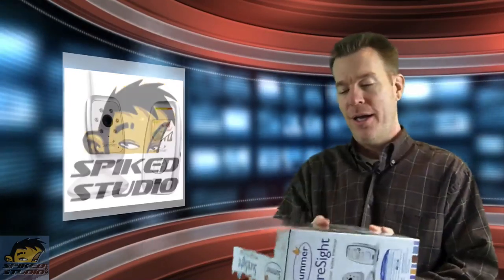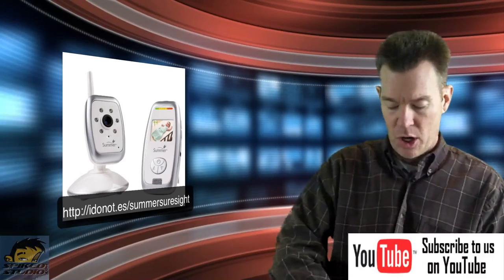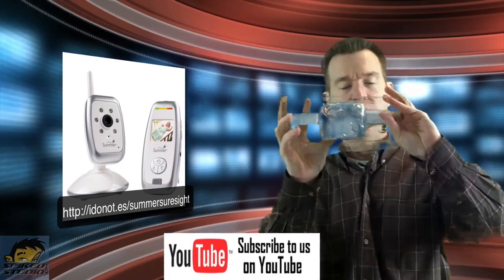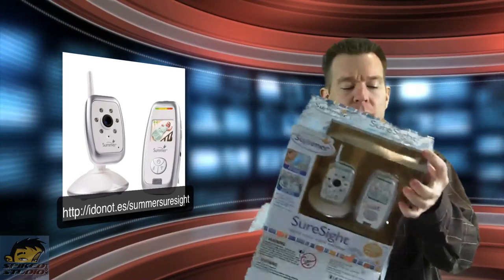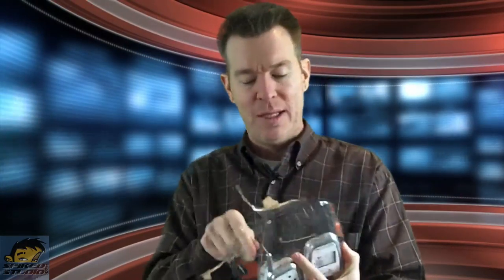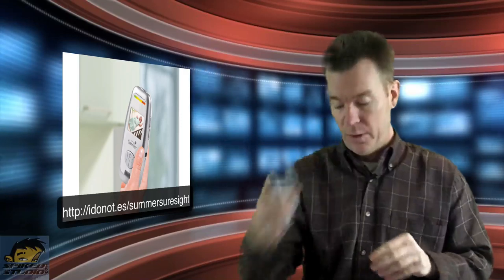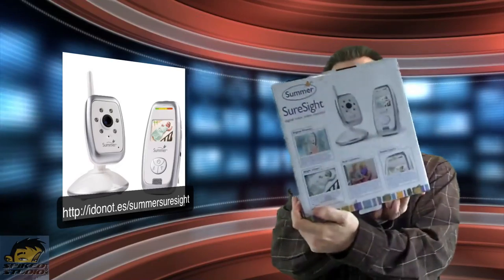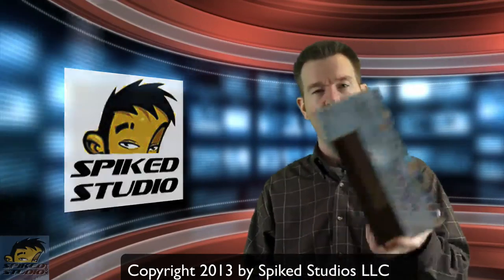Summer Sure Sight Digital Video Monitor review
This Summer Sure Sight Digital Video Monitor baby monitor is actually a great video monitoring system including these things we wanted to highlight:
- multiple camera support (only one camera comes in this package)
- night vision
- audio listening
- long battery life in the receiver
- easy to adjust volume and brightness levels
- great range
- mounting equipment for the camera
- included belt clip and kickstand for the monitor.

The starter kit for the Summer Sure Sight Digital Video Monitor, as we are calling this, comes with one camera and the monitor, all the required power and charging cables and the mounting hardware. As shown in the video, we did not like the packaging. It was great to look at but too much with the twist ties, tape and unneeded box space.

We ran tests for audio, daytime, wall lighting and nighttime (total darkness) and the Summer Sure Sight Digital Video Monitor camera always performed well with quick adjustments with the front brightness control. Audio was easily adjusted on the sides too. The indicator lights really depend on how long your child gets, so that did not mean much to us. It might work well for some parents. we were also able to easily reprogram the privacy connection per the instructions. The battery lasted quite well if you follow the charging directions.

I can see adding more cameras to this Summer Sure Sight Digital Video Monitor system and using it as an actual affordable digital camera system making this a great longer term investment from babies to toddlers to young kids playing around the house and yard (as long as a plug is available).

In summary a great tool for not only those with babies, but as a home video camera system too.

to get this from Amazon